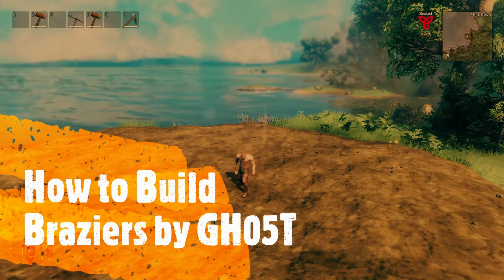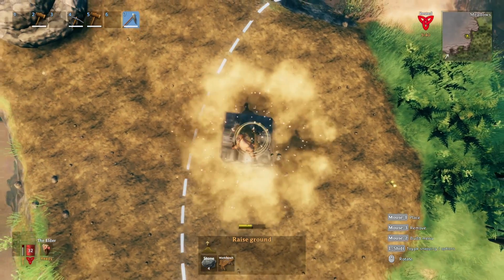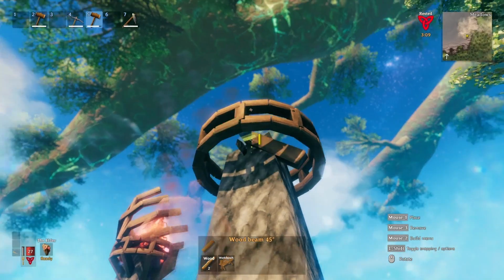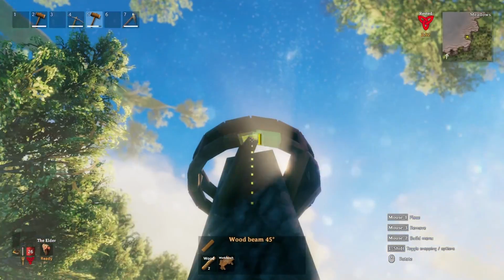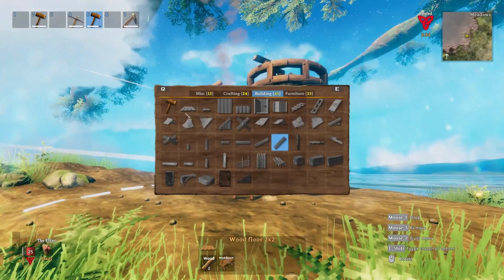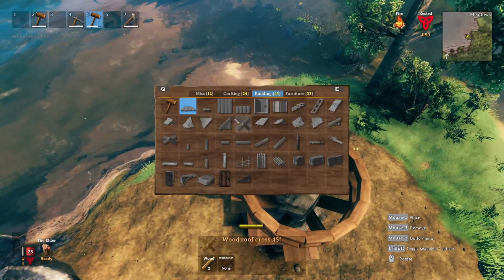Valheim - How to build Braziers or lighthouses.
after lots of requests over all the platforms i post to i have made this video to show how I created the braziers, torches, lighthouses or whatever you want to call them in front of my city